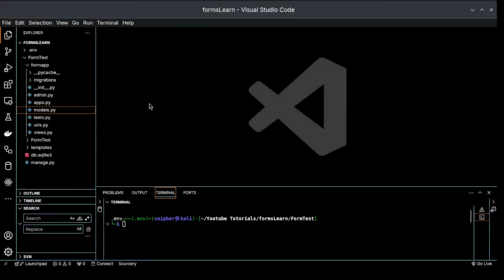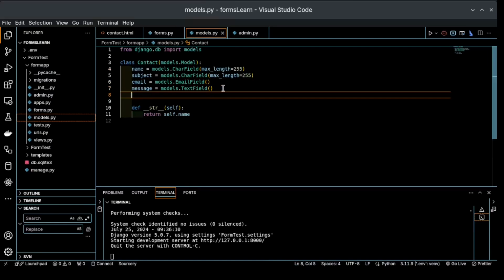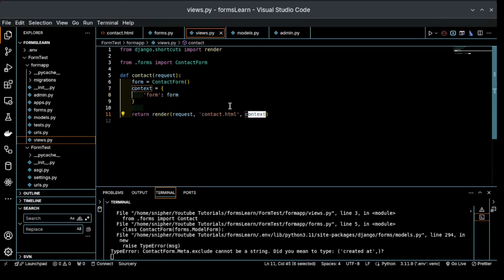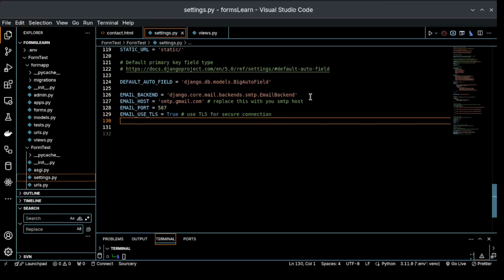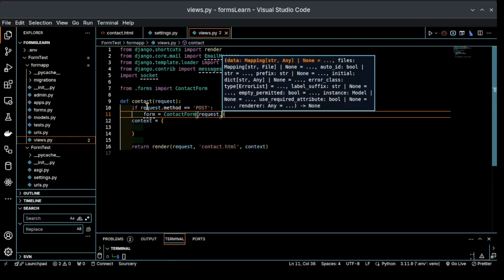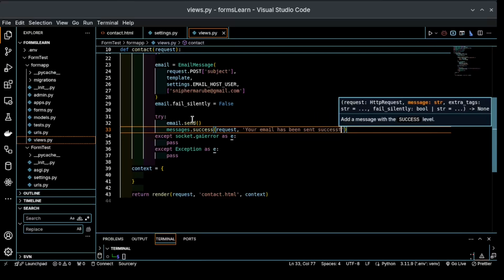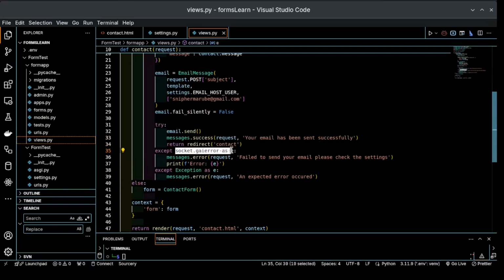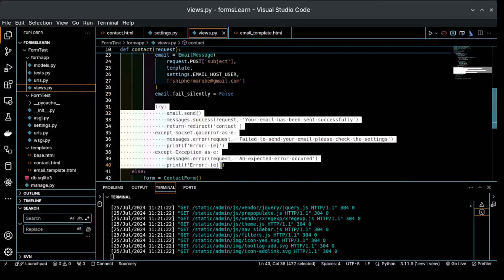How to Send Emails in Django with SMTP and Save to Database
In this tutorial, I'll guide you through the process of sending emails from a Django application using SMTP, and we'll also learn how to save a copy of the sent message in the database. This step-by-step guide will cover everything you need to know to get your Django app sending emails efficiently.

In this video, you will learn:

1. How to configure SMTP settings in Django.
2. How to create and handle contact forms.
3. How to send emails using Django's EmailMessage class.
4. How to render email templates.
5. How to save email messages in the database for future reference.
6. How to handle and debug common email errors in Django.

If you have any questions or suggestions, leave them in the comments below.